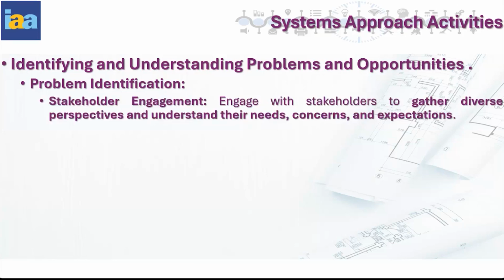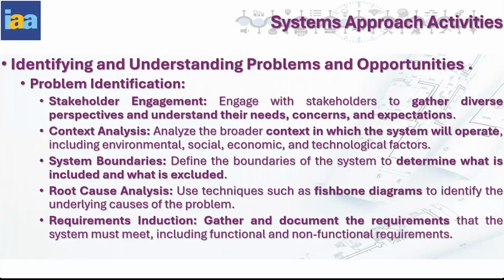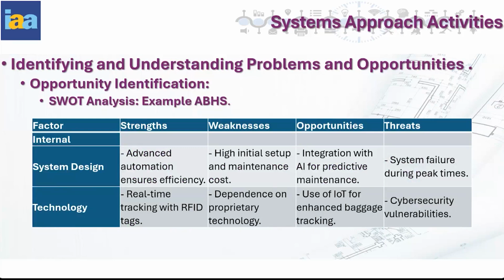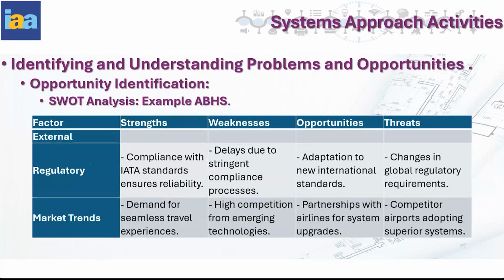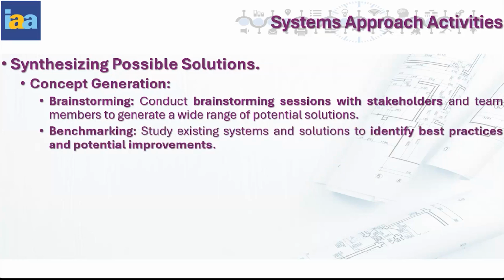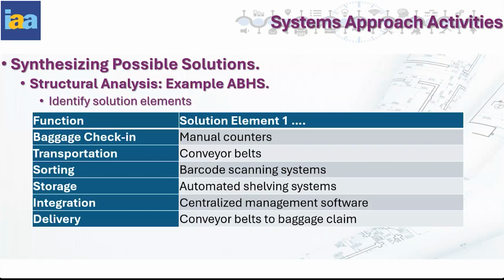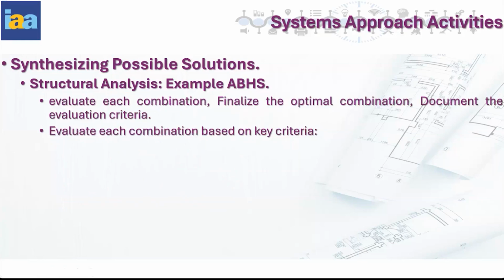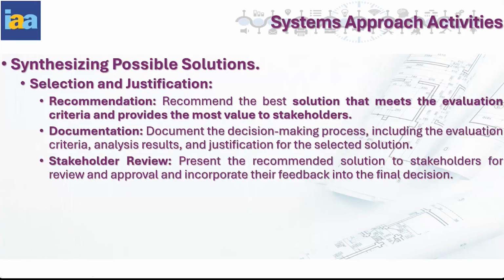Webinar on System Engineering Part 3 - Systems Approach Activities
Speaker:
Mr. B. Senthilvel, GM(Training), Indian Aviation Academy